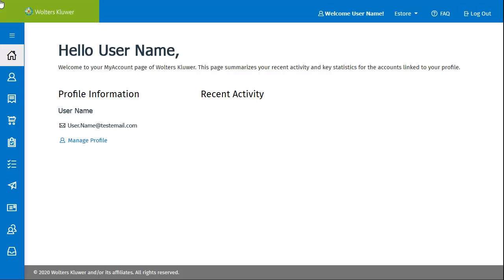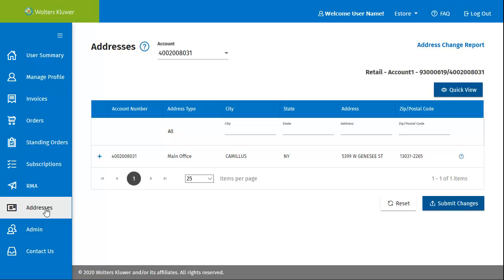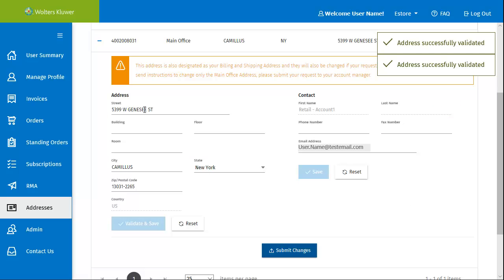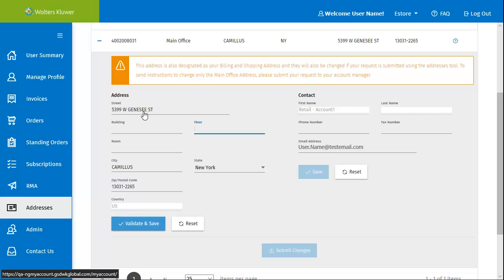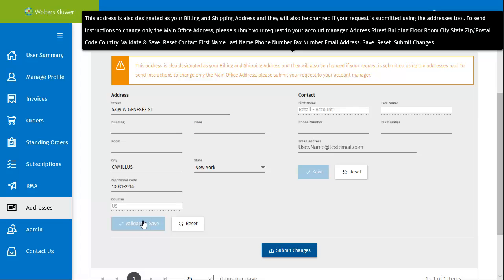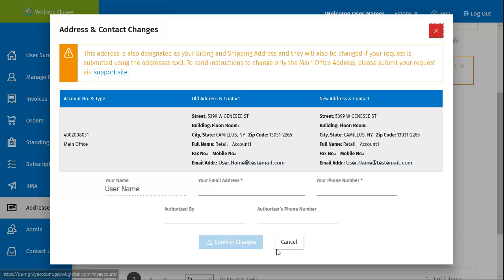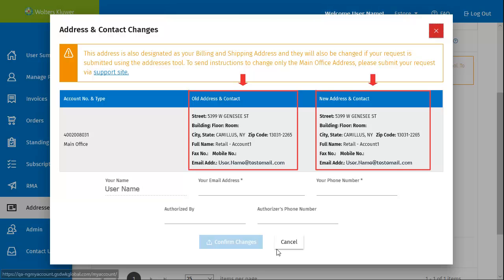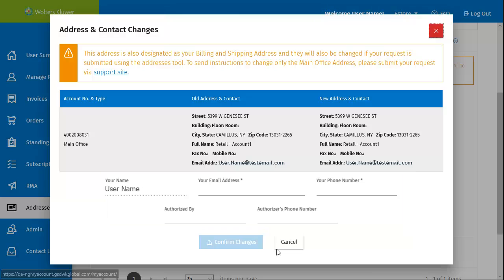My Account for ATX™ & TaxWise®: View & Edit the Firm Addresses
This video show the process for how to view and edit your firms main office address and shipping address (if different) in the My Account for ATX™ or TaxWise® tool on the Solution Center.

To see other topics for My Account for ATX™ & TaxWise®, see our solution